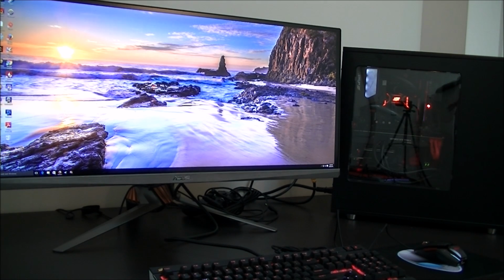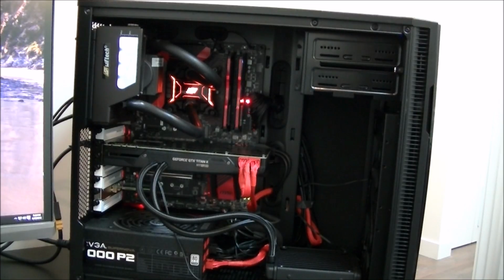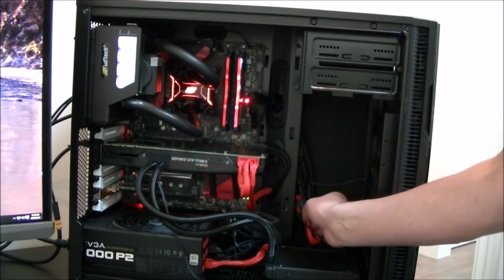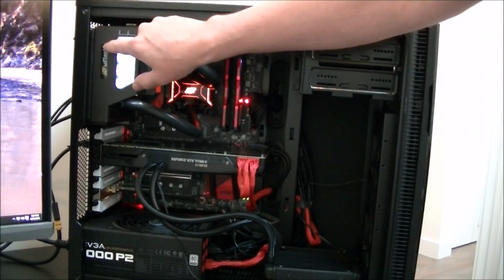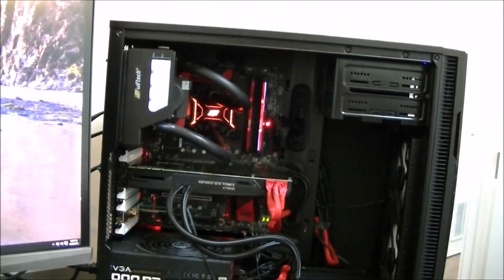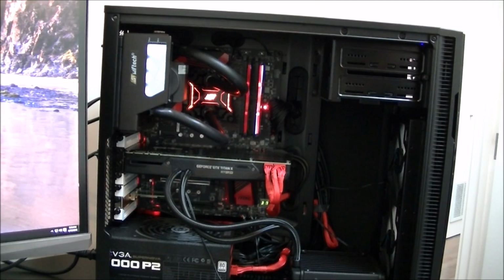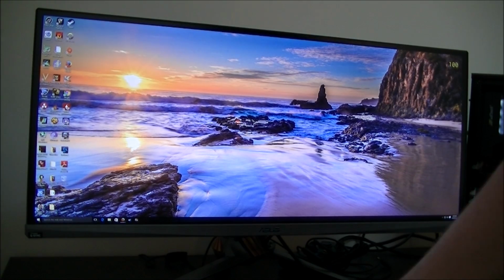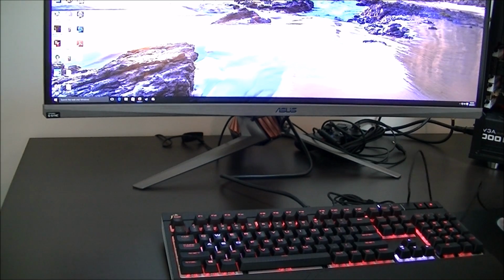My New Skylake "Rendering Rig" I Just Finished Building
So bought these parts over a period of a few months and finally got the means and time to put this all together as of a couple weeks ago.  Thought I'd show everyone what I have in this thing and what I work my videos (and games) on!  Below are amazon links to every part used, but please shop around as amazon isn't always the cheapest for PC parts!!!  At the bottom is the PC part picker link for the whole build!

Fractal Design Define R5 Titanium with Window

Geforce GTX Titan X Hybrid

MSI Gaming M5 Motherboard Z170

Geil Super Luce 16GB 2x*gb ddr4 3000hmz

Intel I-7 6700k CPU

Swifttech H140-X CPU cooler

EVGA Supernova 1000 Platinum Power Supply

ASUS 34" Curved 1440p 100hz G-sync IPS Monitor

Corsair Strafe RGB MX-Silent Keyboard

EVGA TORQ X10 Carbon Wired Laser Mouse